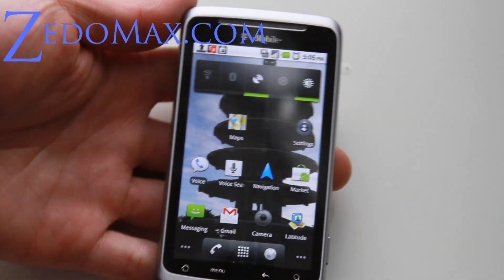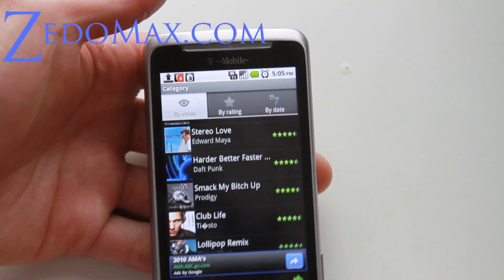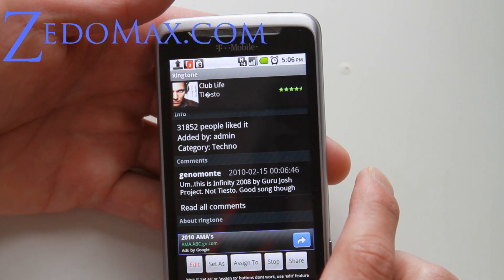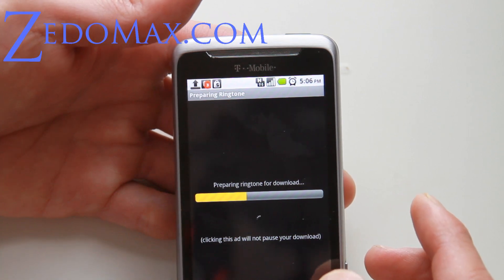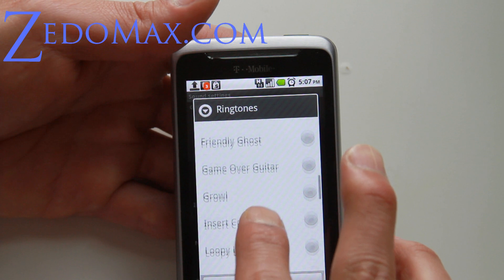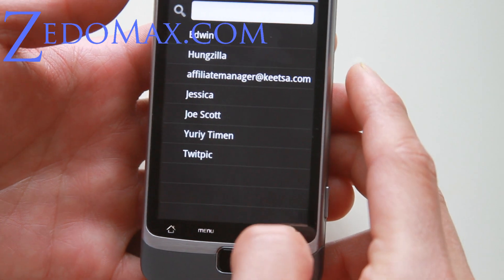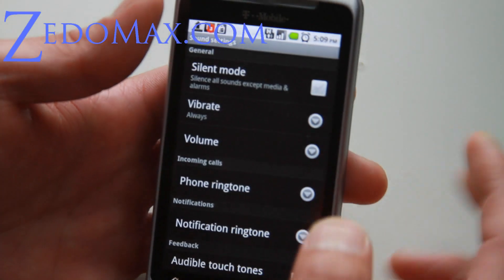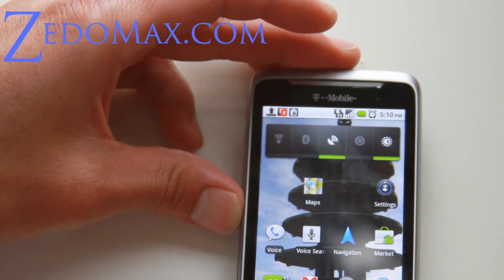How to Download FREE Ringtones on your Android Smartphone!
Here's how to download FREE Ringtones on your Android Smartphone!